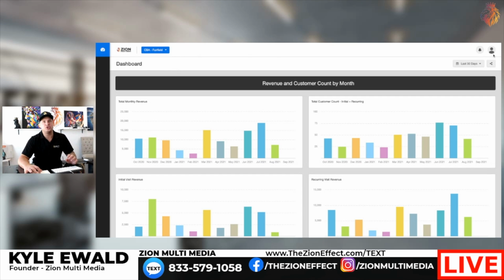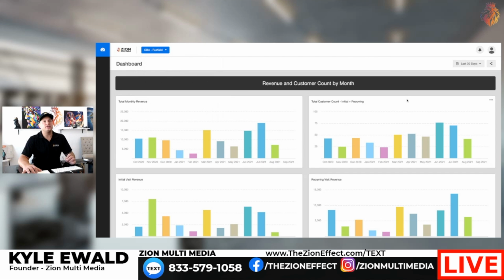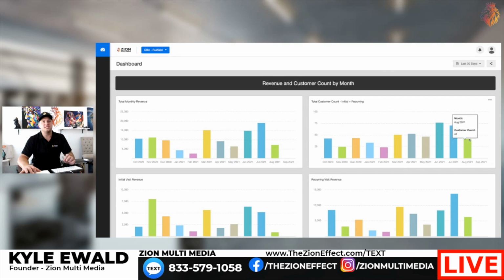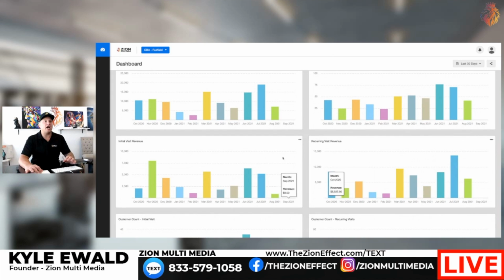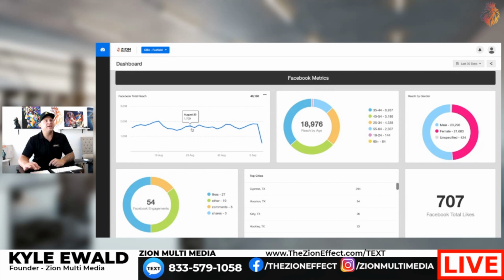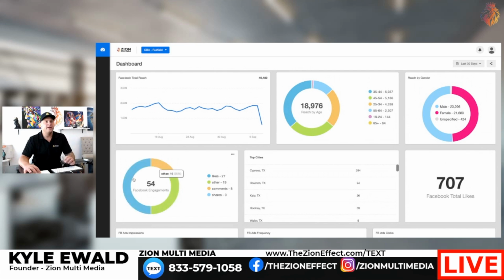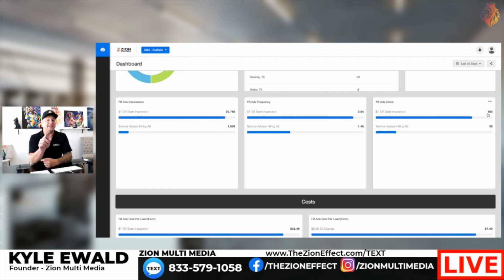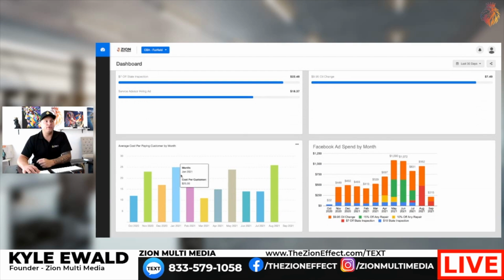Introducing All New Zion Reports!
ZIon Multi Media